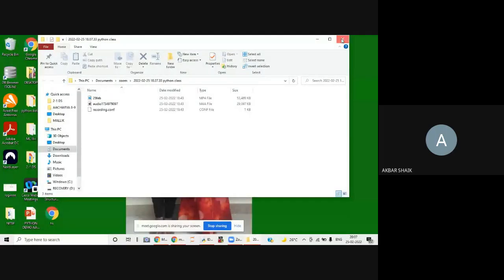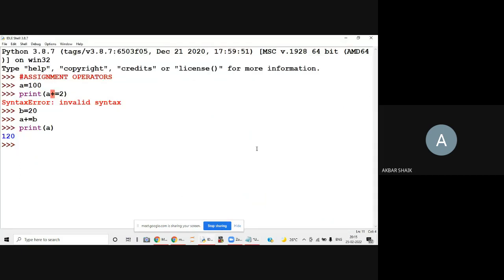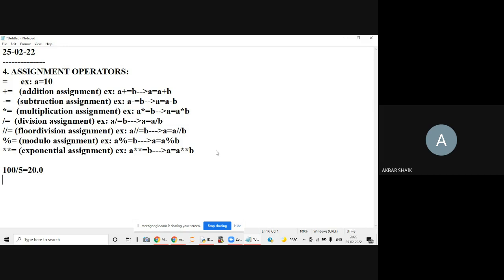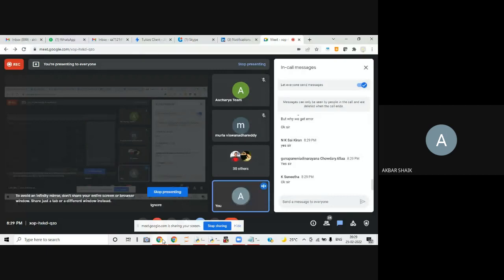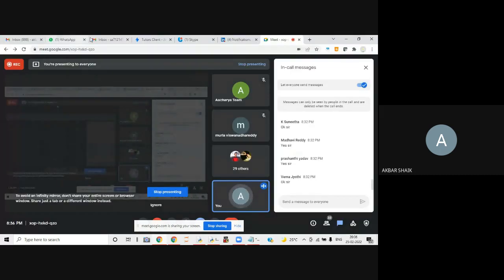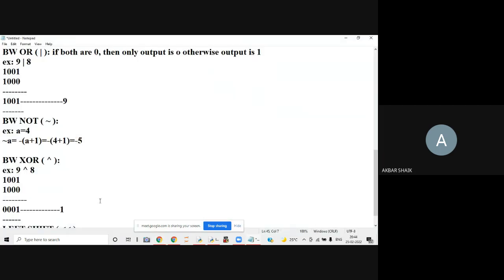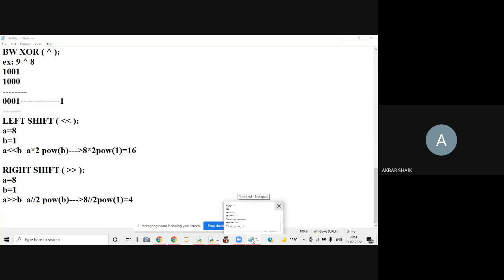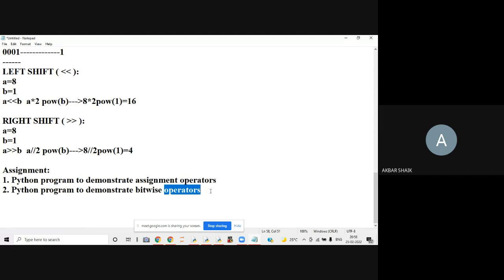Core Python Class : 9